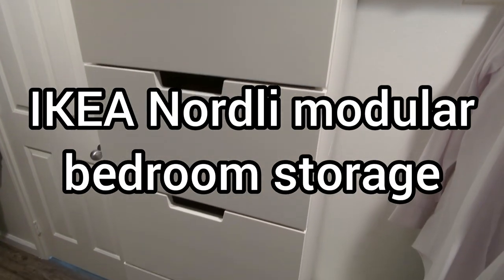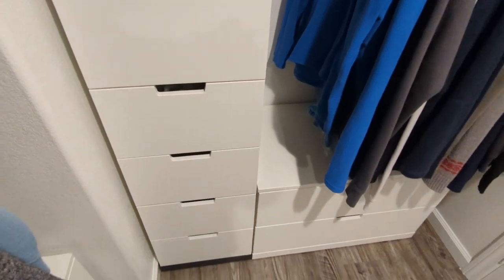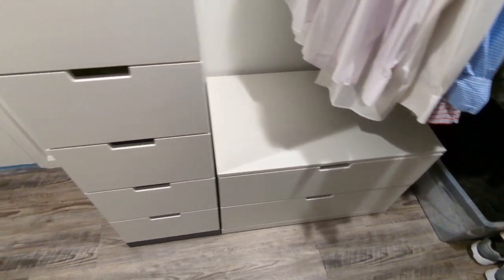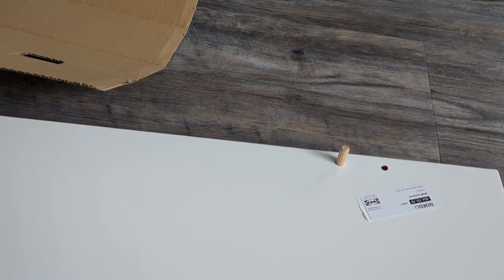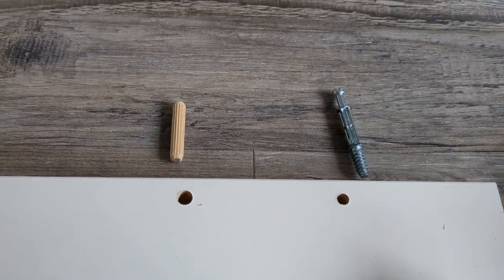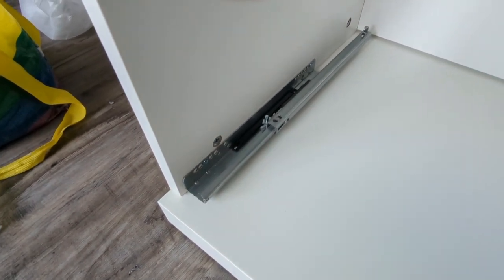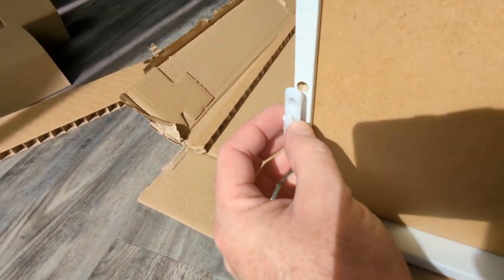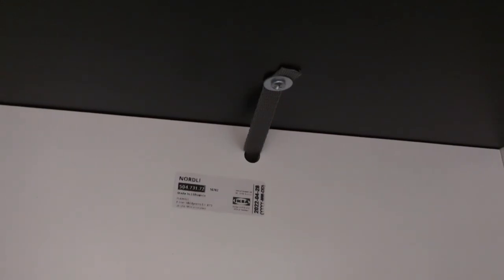Customer review of IKEA Nordli drawers and bedroom storage plus assembly instructions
IKEA's Nordli is a modular range bedroom storage including chests of drawers that can be configured in multiple ways to create a unique set of storage for your bedroom and closet.

In this video I take a look at the five different Nordli pieces in my closet, made up of different pieces with 2, 3 4 and 5 drawers.

Nordli is relatively affordable and well made. It's available in two colors, white and anthracite, which is kind of black-ish.

After taking a close look at the furniture, I go through assembling of a two drawer chest. It takes about an hour from start to finish to do the assembly! It's not difficult, just a little time consuming.